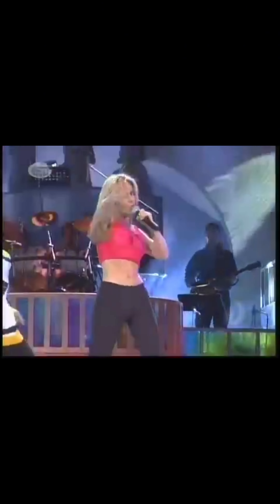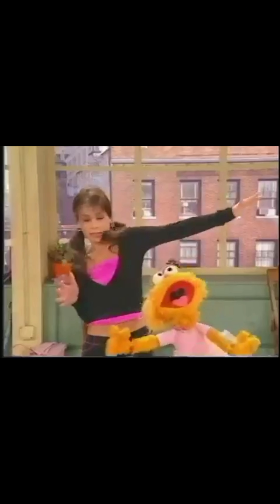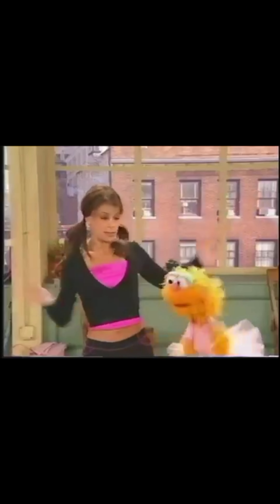Movement seen in only 1/9 of the world's population! Soultype 3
Discover the nine Movement Centers with New Equations 💫

There are nine different Soultypes and every person is born as one of them. Learn about the physical expressions of the soul with us!